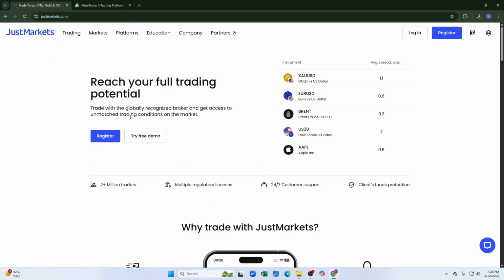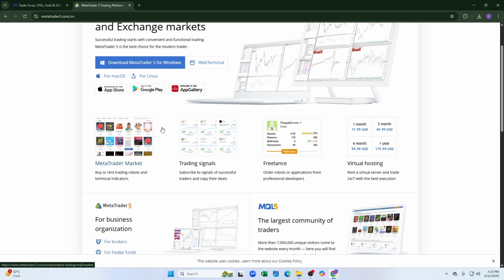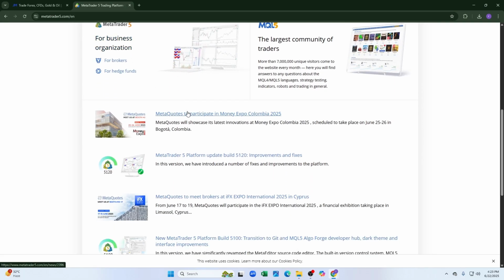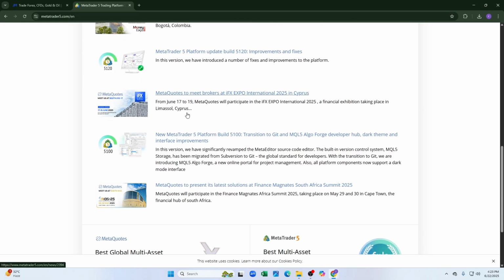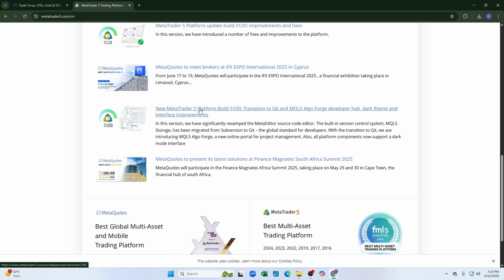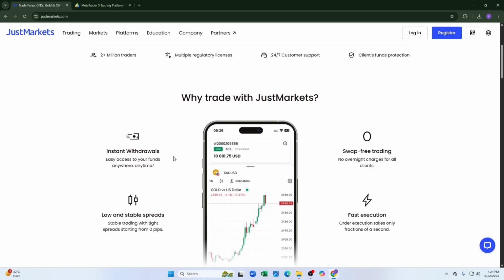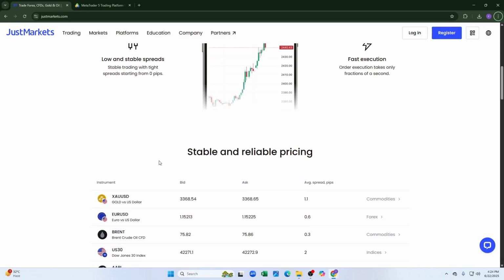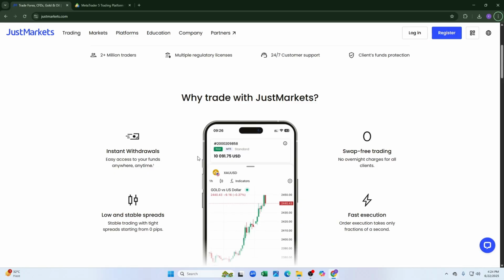How To Connect JustMarkets to MT5 2025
In this video, how to connect JustMarkets to MT5 is shown step by step so you can start trading quickly and efficiently in 2025. We’ll guide you through the login process, server selection, and account setup so your MT5 platform is fully linked to your JustMarkets account.